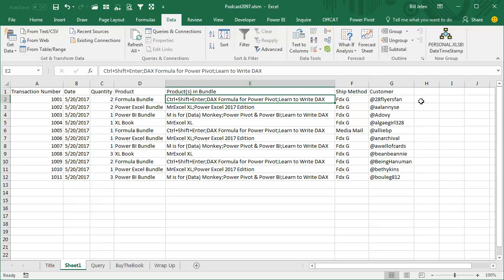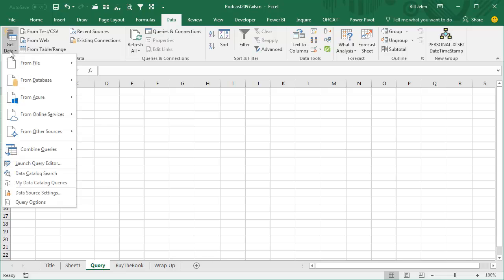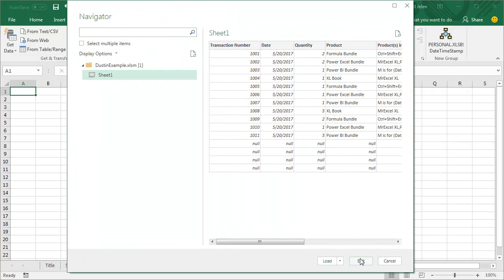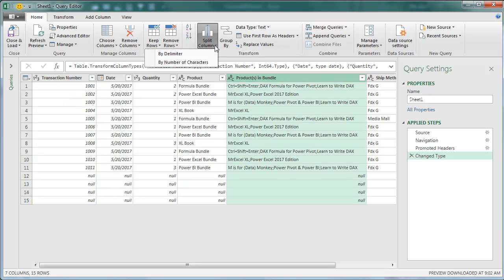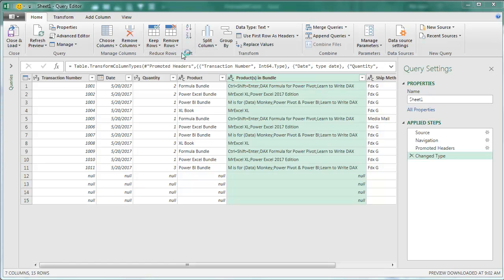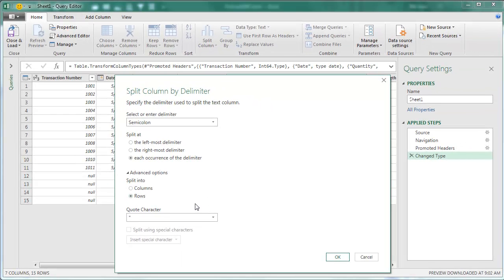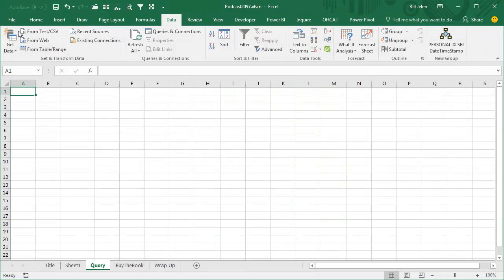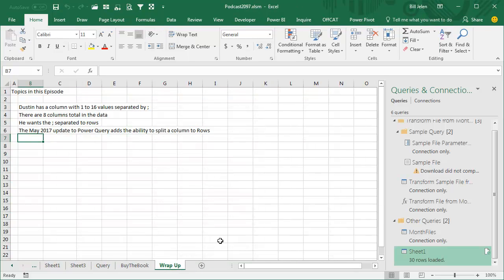Excel Delimited Delight: Split Delimited to New Rows! - Episode 2097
Microsoft Excel Tutorial: Split by Delimiter to New Rows

Welcome back to the MrExcel podcast, where we teach you all the tips and tricks you need to know to become an Excel pro. In this episode, number 2097, we will be discussing how to split delimited text to new rows. This is a common issue that many Excel users face, and luckily, we have a solution for you.

During a recent Power Excel seminar in Sarasota, Florida, I had the pleasure of meeting Dustin, who showed me a problem he was having with his Excel 2016. He had a column with 1 to 15 values separated by semicolons, and he wanted to generate a new row for each value. This seemed like a daunting task, but I was determined to find a solution.

At first, I thought I would have to write a macro or use the Data, Text to Column feature, but then I had a thought - could Power Query help us out? And luckily, for Dustin, he was using Excel 2016. If you are using Excel 2013 or 2010, you can download Power Query to access this feature.

To get started, we need to import the data into a new workbook. I named it 'DustinExample' and clicked import. Power Query then asked me which sheet to use, and I selected to edit the data. Everything looked good, and I noticed that the column we wanted to split was already identified as a delimiter - a semicolon.

This is where the magic happens. Power Query has an amazing feature that allows us to split a column into rows. It even has advanced options where we can split into rows based on the left-most or right-most delimiter. This is something that Excel has been lacking, and I was blown away by how easy it was to use.

With just a few clicks, we were able to split the column into rows, and all the other columns stayed the same. This was a game-changer for Dustin, and I was thrilled to have found a solution for him. And to make things even better, I later discovered that the latest update for Office 365 added this feature to Power Query. Talk about perfect timing!

I want to thank Dustin and everyone in Sarasota for attending my seminar and for bringing this issue to my attention. And to all of you watching, I hope this tip helps you in your Excel journey.

This video answers these common search terms:
how to split row into multiple rows in excel
how to split rows in excel
how to split rows of data in excel
how to split 1 row into 2 in excel
how to split a row in excel to multiple rows
how to split a row into multiple rows excel
how to split text to rows in excel
how to split cells into rows in excel
how to split a cell into rows in excel
how do you split cell into rows in excel?
excel how to split text into rows
how to split a cell in multiple rows in excel
how to split a cell into multiple rows excel
how to split one cell into multiple rows excel
how to split excel cell into multiple rows you tube

Table of Contents:
(00:00) Splitting delimited text to new rows
(00:12) Solution using Power Query in Excel
(01:07) How to download Power Query for Excel 2013 or 2010
(01:22) Importing data into Power Query
(01:34) Splitting the column using the delimiter
(02:11) Advanced options for splitting into rows
(02:45) Example of how the solution works
(03:05) New update to Power Query adds this feature
(03:17) Clicking Like really helps the algorithm

Dustin has a column with 1 to 16 values separated by ;
There are 8 columns total in the data
He wants the ; separated to rows
The May 2017 update to Power Query adds the ability to split a column to Rows